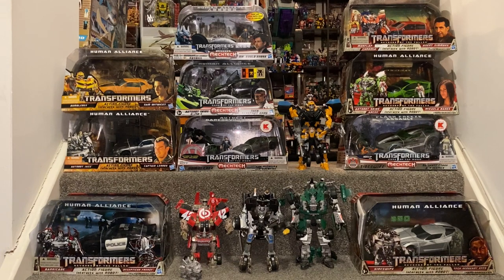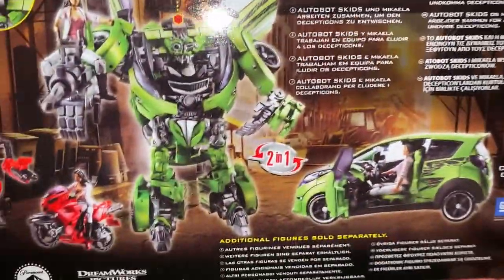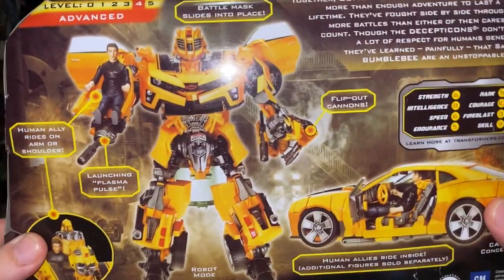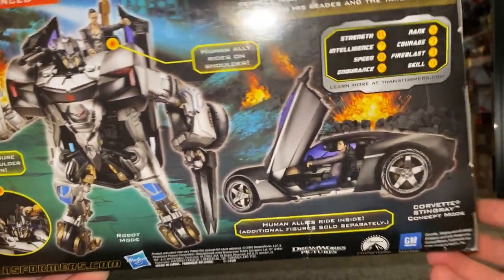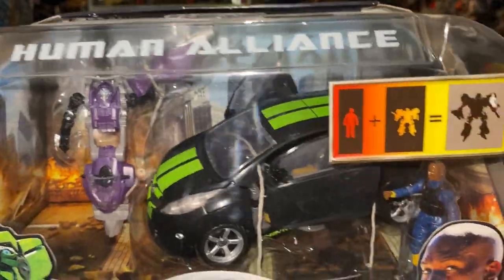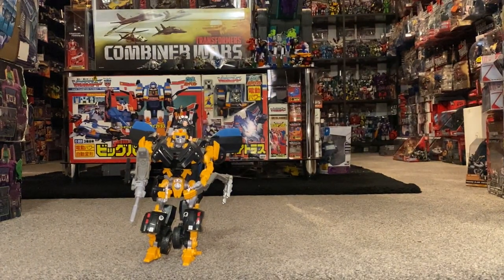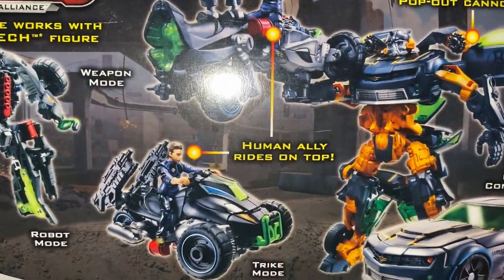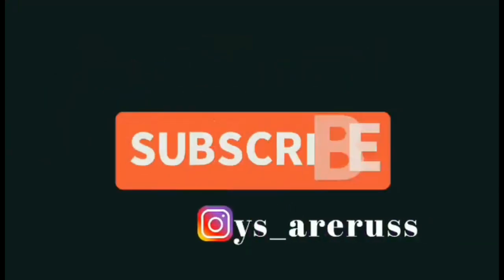Transformers human alliance collection. Revenge of the fallen, dark of the moon ROTF dotm & Jazz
As requested by followers of my Instagram
Toys_areruss
Here’s a look at my human alliance collection. This is not the full set as I’m missing a bumblebee, plus This is just the larger vehicles.
Hope it brings back nice memories.